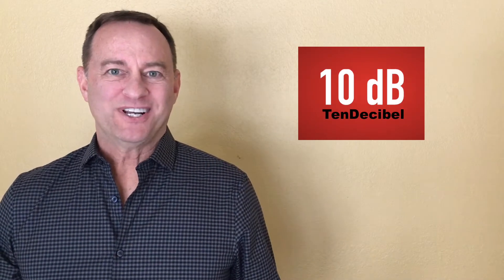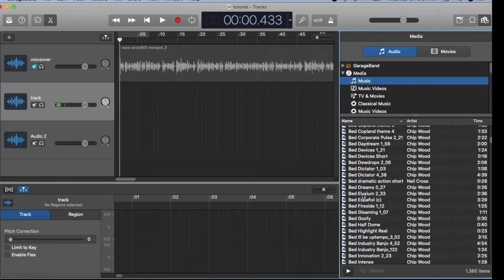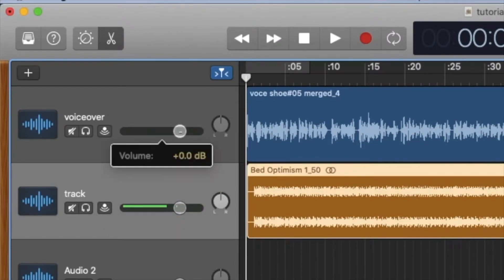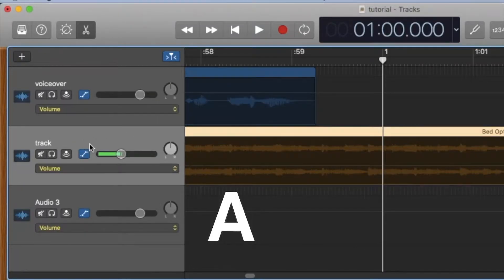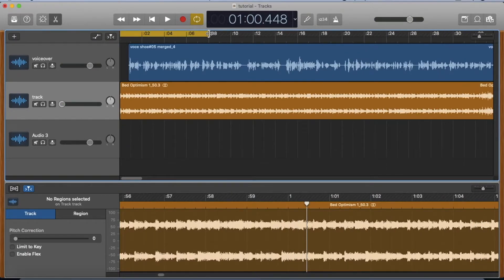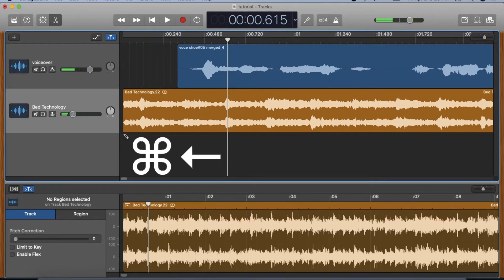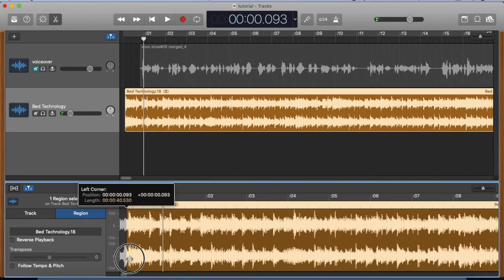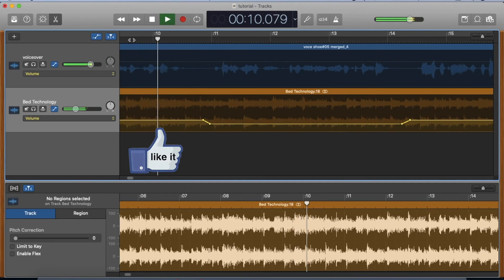Add a music bed to your voiceover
Chip Wood shows how to add a music track to your narration.